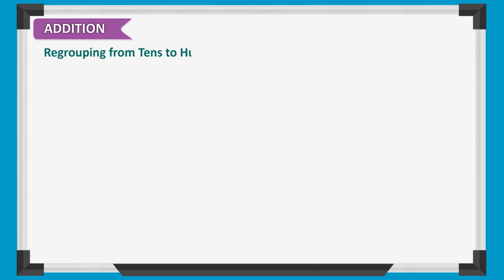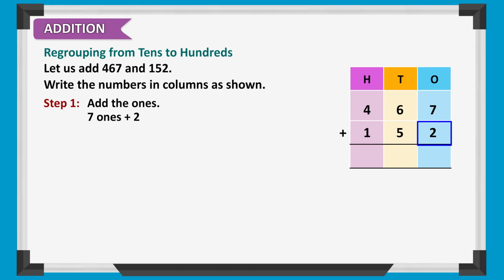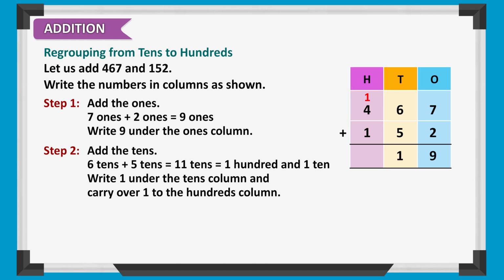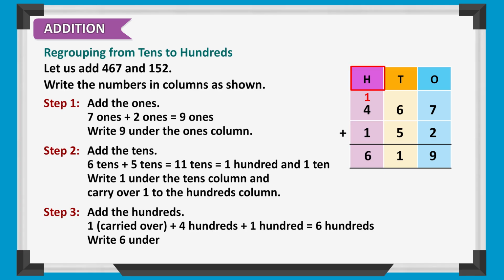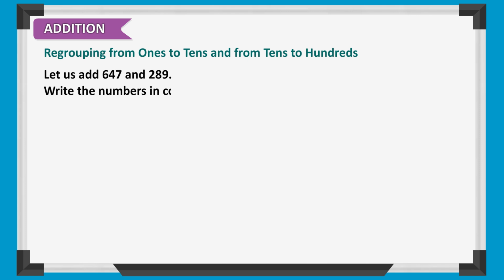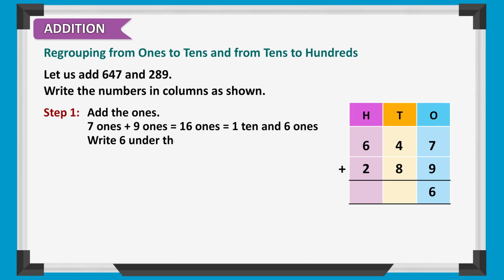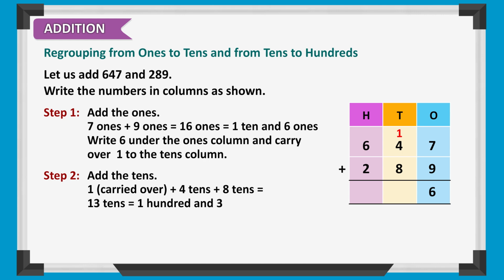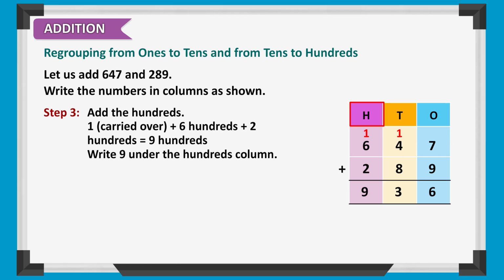Addition & Subtraction up to 1000 | Jay Cee’s Get Into Mathematics Book 2 Chapter 6